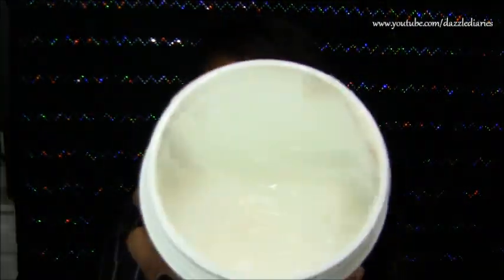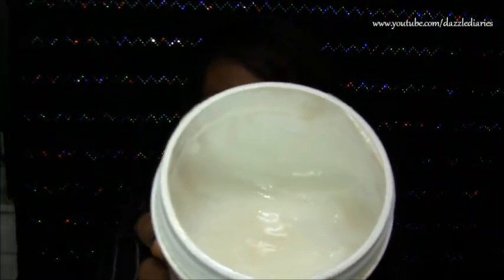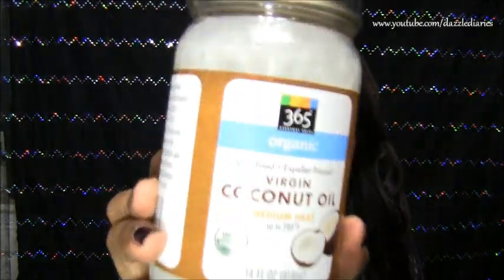Coconut Oil and its Beauty Benefits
Check out Vitacost, its my favorite place to buy all of my health and wellness products at great prices! Register through my link above and we'll both get a $10 off coupon! The link is only valid for the next 60 days, so be sure to sign up and get your $10 today!!!

**I purchased all of the items mentioned in this video with my own $ and all opinions are my own.